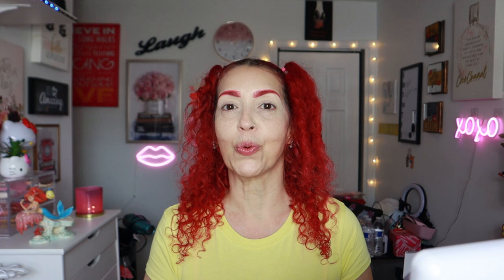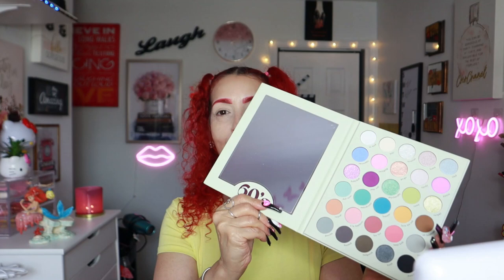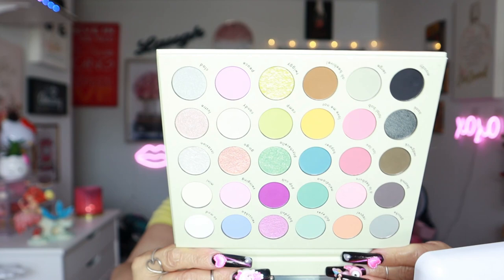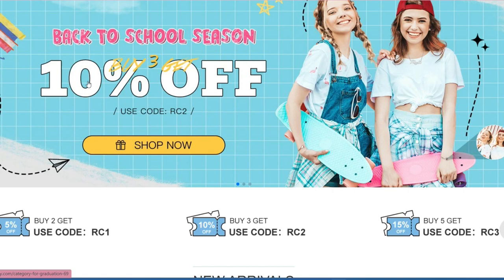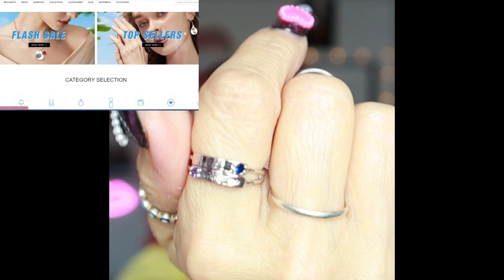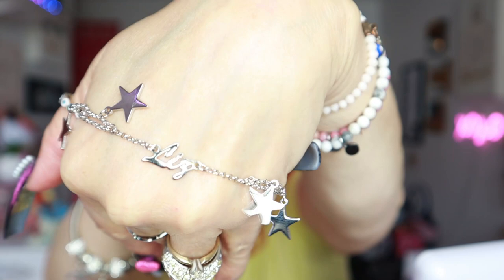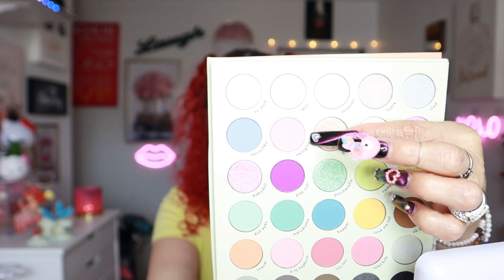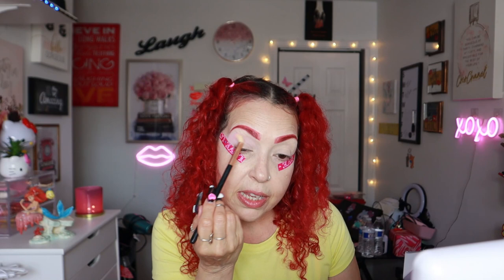KARA BEAUTY 60'S PALETTE SUMMER EYE LOOK 👀🎨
Come see 👀🎨how good are the tjmaxx eyeshadow pallets

CODES:

USE CODE：RB1
USE CODE：RB2
USE CODE：RB3